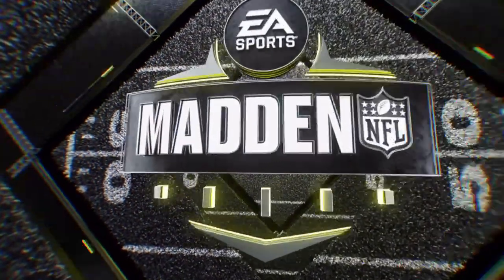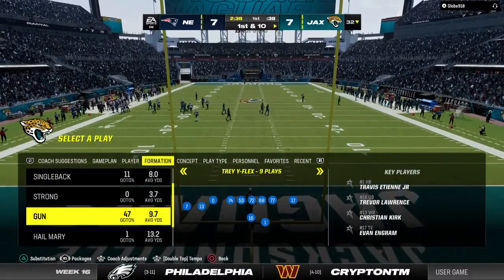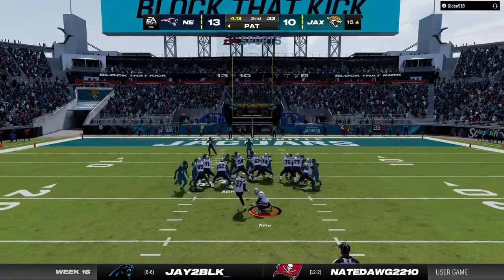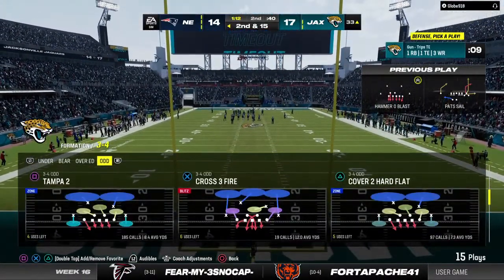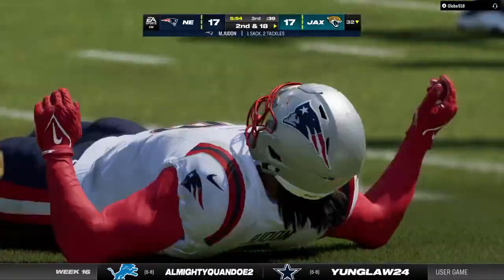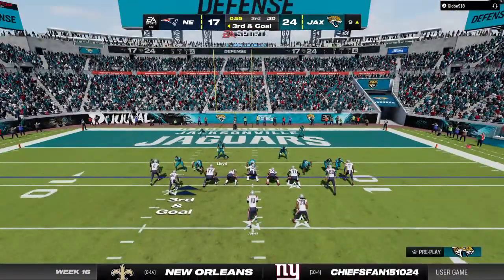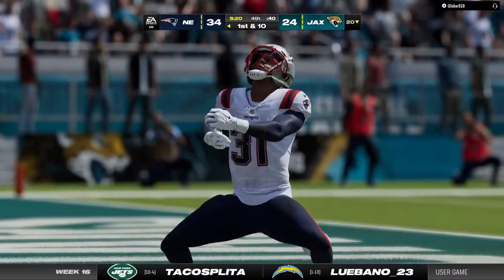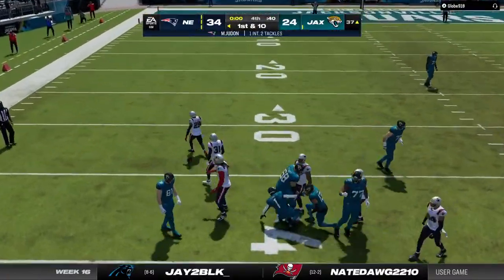Jags vs pats